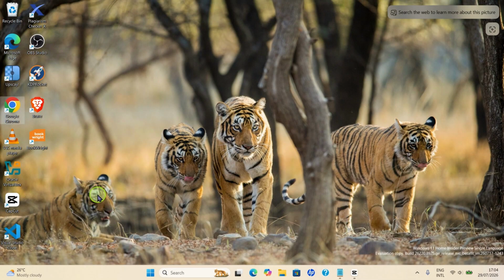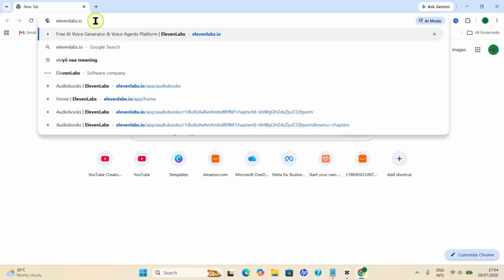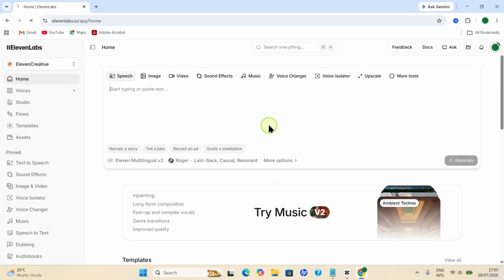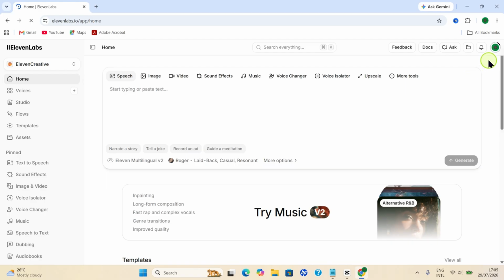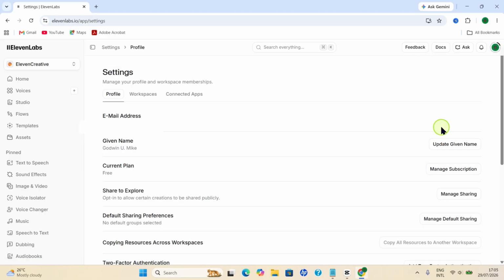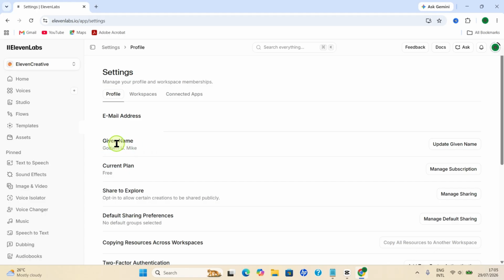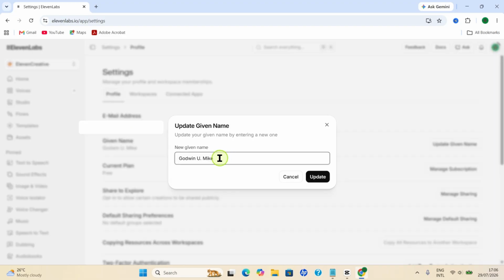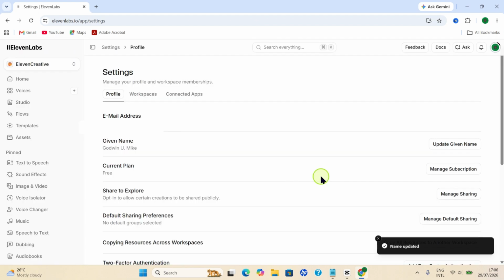How to Change Profile Name on ElevenLabs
In this AI video tutorial, you will learn how to change profile name on ElevenLabs. ElevenLabs has been the center of attention to many users that love AI since they come into existing four years ago. Their business is so exception as they keep evolving. ElevenLabs allows people to generate and use unique AI voices. You can always change the name you filled in during account creation on 11 Labs and this video walks you through on how to do that.

How to Get Exact Prompt for a Particular Picture or Thing Using AI to Create your Own Project

Video Chapters ⏰
00:00 Introduction to Editing Name on ElevenLabs
00:21 ElevenLabs Website
00:34 Login on ElevenLabs
00:45 User Profile Picture on ElevenLabs
00:58 ElevenLabs Settings
01:16 Change Given Name on ElevenLabs
01:35 Conclusion on Changing Profile Name on Eleven Labs